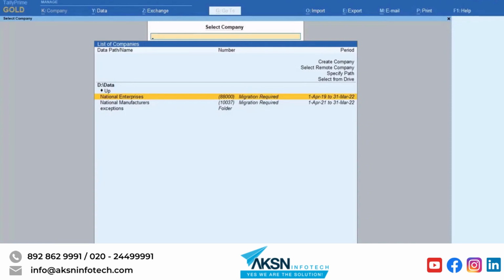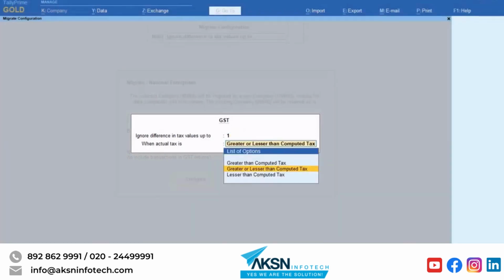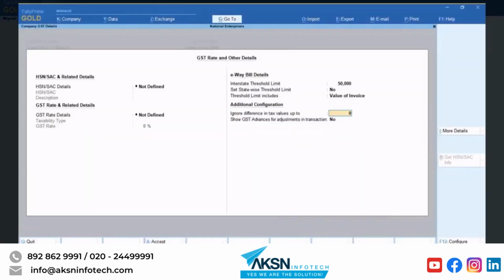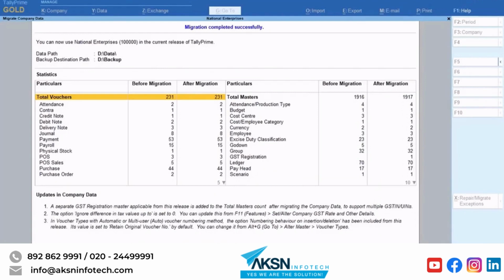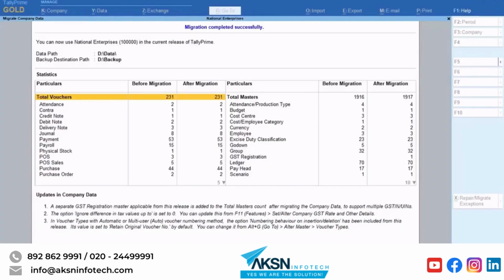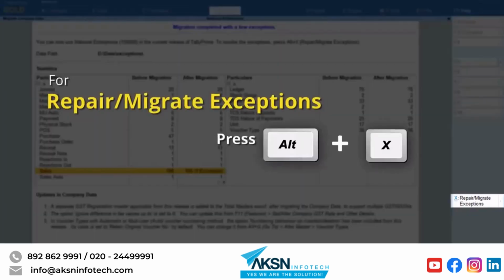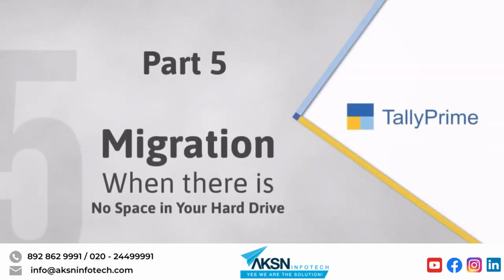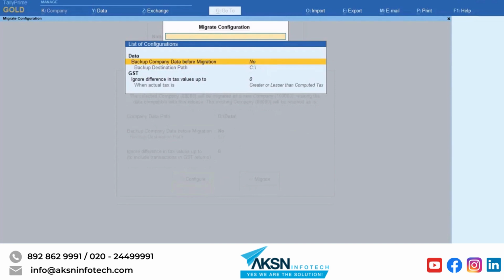How to Migrate Company Data to TallyPrime Release 3.0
This video demonstrates the migration of Company data to TallyPrime Release 3.0.

You might be using TallyPrime Release 2.1 or earlier and want to migrate your Company data to TallyPrime Release 3.0.

While migrating your Company data to TallyPrime Release 3.0, you get an enhanced data migration experience, as you can track the progress of migration and view a migration summary report to know the statistics related to transactions and masters and the updates that happened in Company data as well.

You have the flexibility to retain the voucher numbers or renumber them while migrating Company data to TallyPrime Release 3.0.

What's more, you can also configure the data such that you can ignore differences in tax values up to a fixed value, as followed in your business.

The video covers:
00:00 - Title
00:47 - Migrating Company to TallyPrime Release 3.0
06:20 - Migration of a Company with Exceptions
07:10 - Continuing Migration in the Next Instance of TallyPrime
07:45 - Migration In Progress on Some Other Computer
08:03 - Migration When there is No Space in Your Drive

👉 Here we are providing *“How to Do” videos in TallyPrime Release 3.0* to helps you run your business more efficiently
𝘼𝙆𝙎𝙉 𝙄𝙣𝙛𝙤𝙩𝙚𝙘𝙝
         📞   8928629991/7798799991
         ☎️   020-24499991